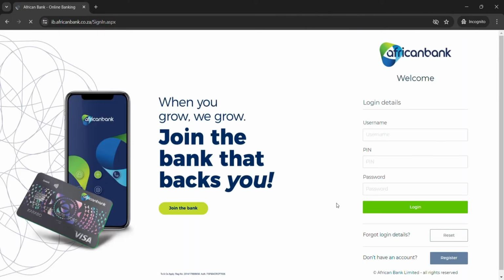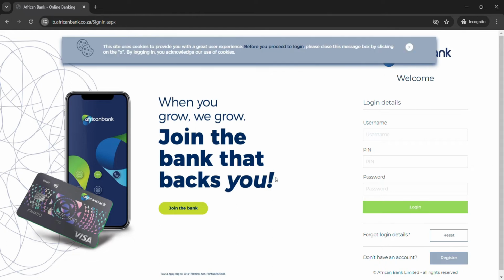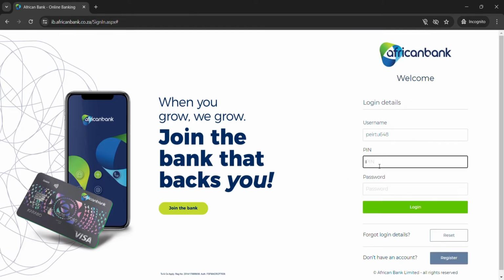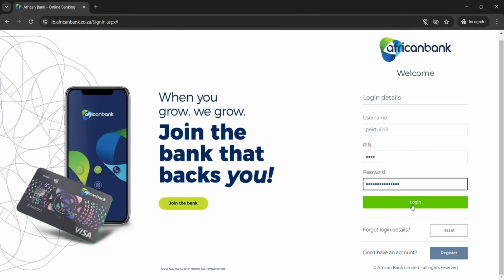How to Login to African Bank Account (2024) | Sign In to African Bank Account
In this video tutorial, we will guide you on how to log in to your African Bank account. Learn how to access your account securely through the African Bank website or mobile app. We will demonstrate how to enter your login credentials, navigate the login interface, and troubleshoot common issues that might arise.